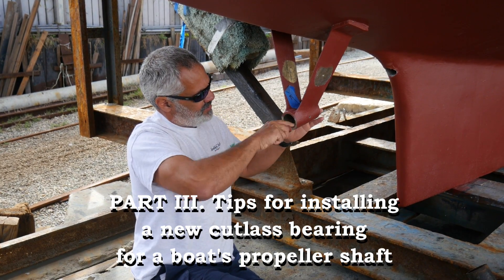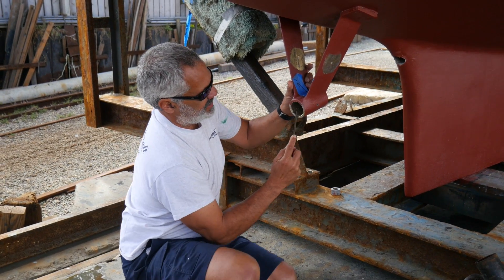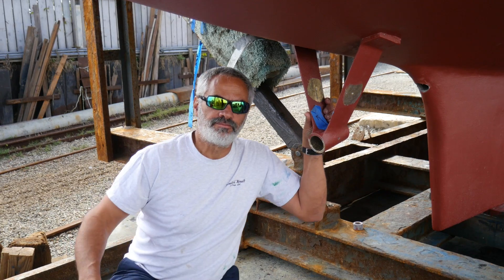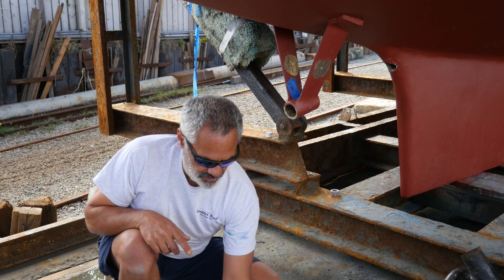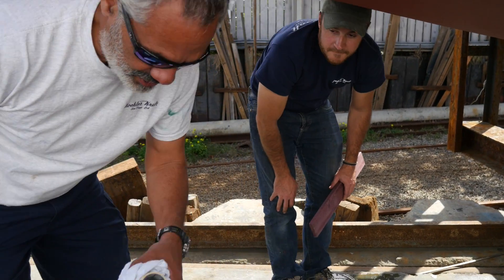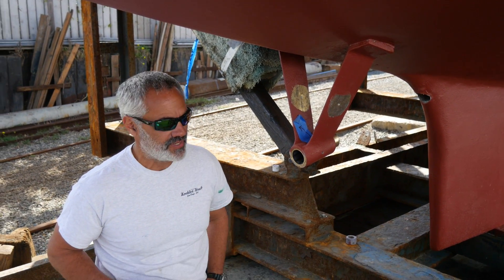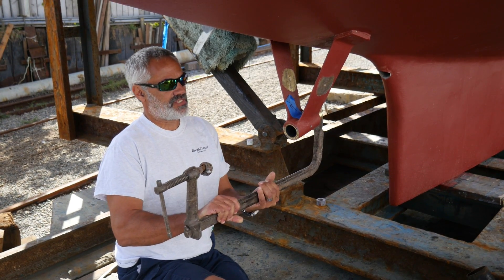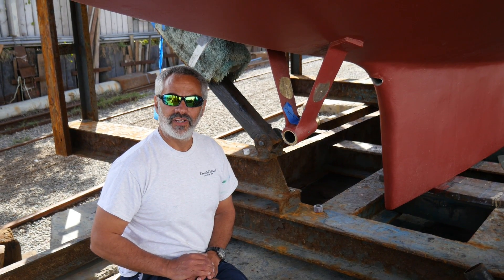Part 3 of 3. Tips for removing and replacing a cutlass bearing for a boat's propeller shaft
This tutorial is a collection of tips and pointers for installing a new cutlass bearing for your propeller shaft. This is a the third part of a three part video series for a job that can save you money in a boat yard or save you in a far off location as a cruiser.

This final part shows how hold the frozen bearing, use soap as a lubricant that will not cause future problems and the usual install techniques. There are other install techniques when it does not go as smoothly and we will show those in future videos. In our video, the bearing went in so smoothly due to the prep, soap lube and the freeze, that it did not require any other tricks.

We have owned over 150 boats and helped in boatyards for almost 30 years. In this time we have serviced a few propellers while also teaching others how to do it. There are a few little tricks that make it easier as well.

This video shows the service of a standard strut and bearing that is found on boats from 10 feet to over 100 feet. The actions of the service are the same for all sizes but keep in mind that the wall thickness of the bearing itself will be different depending on the size of the bearing and shaft.

We did not mention it in our videos, but don't forget to check your strut zinc. Sometimes it is already gone and there is only a hole for a zinc as you see in our videos. If this is the case or if you have an old zinc on the strut, this is the time to replace it and save your strut from being destroyed by electrolysis.

This is the fourth video for our new Real World Sailboat Repair Channel. We show you how to get this repair done out in the real world just the way that you will have to do it instead of on a bench or shop. Please pardon the less than perfect sound or picture as we are doing this bearing change out in a busy boat yard.

Capt. Scott